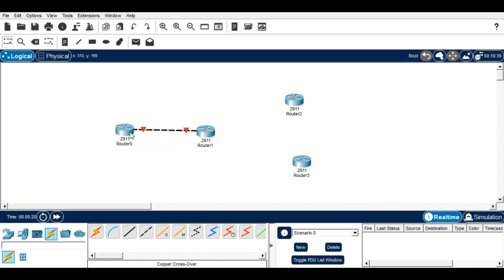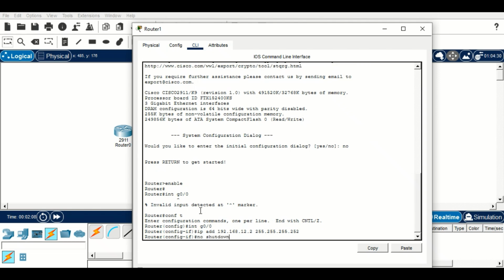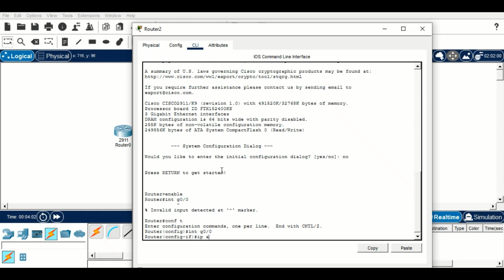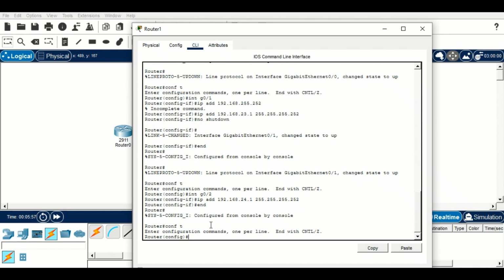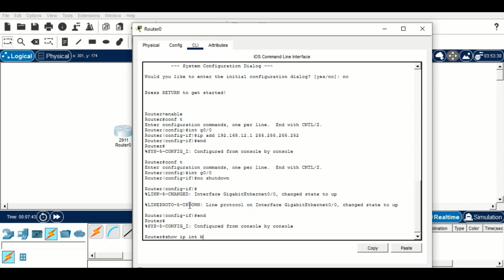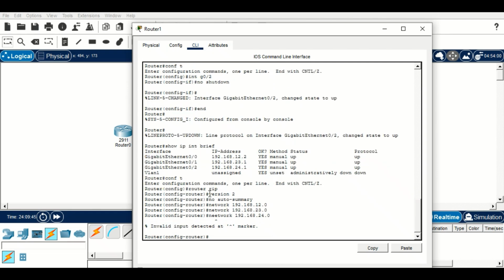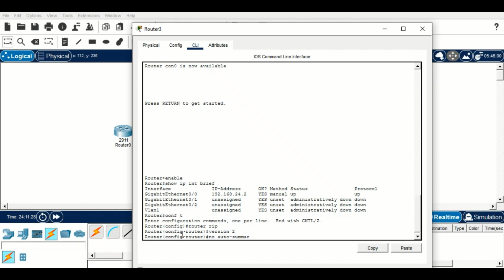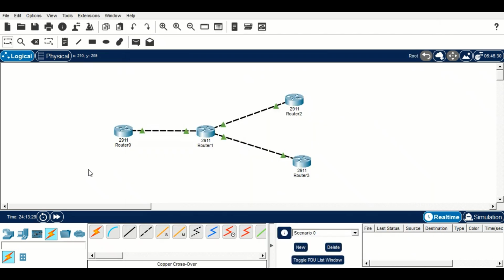HOW TO CONFIGURE RIP DYNAMIC ROUTING PROTOCOL